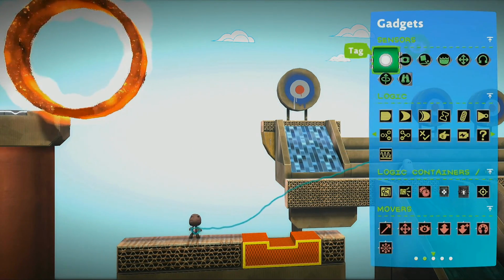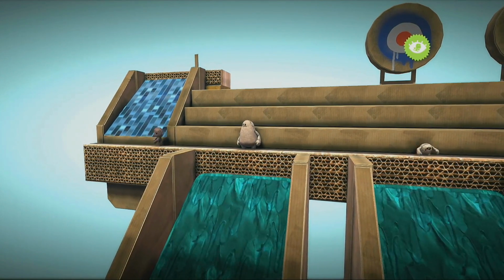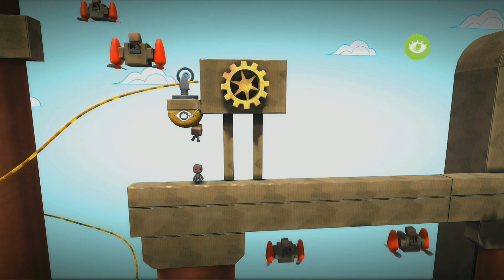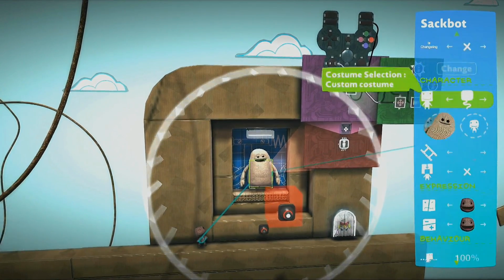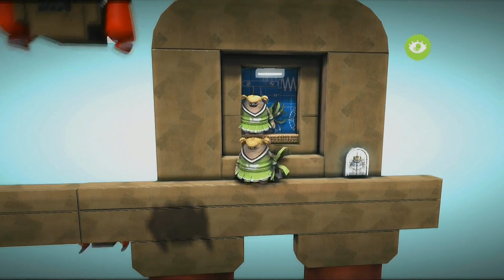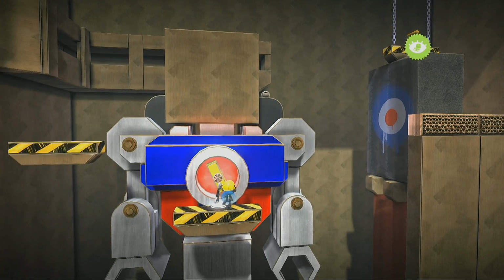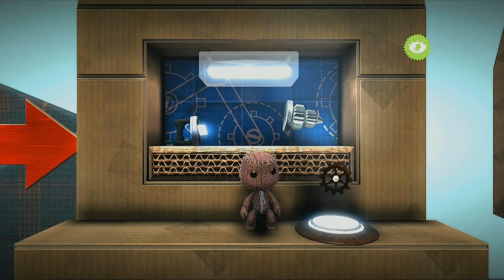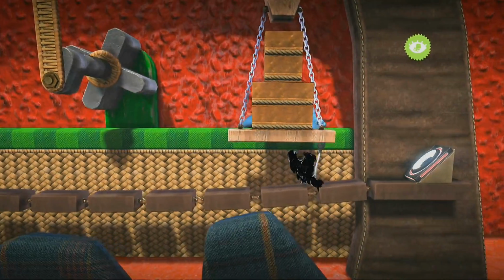LittleBigPlanet 3 - Create Mode Gameplay - PS4 LBP3 | EpicLBPTime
Here is a demonstration of LittleBigPlanet 3 Create Mode from GamesCom 2014. Don't forget to click the like button if you enjoy the video :)

About EpicLBPTime:
Hello everyone! If you are a fan of the LittleBigPlanet franchise then you've come to the right place! On this channel you will find the latest LittleBigPlanet content, like Films, Walkthroughs, Level and Costume showcases and much more!